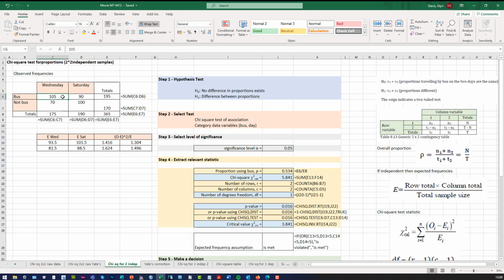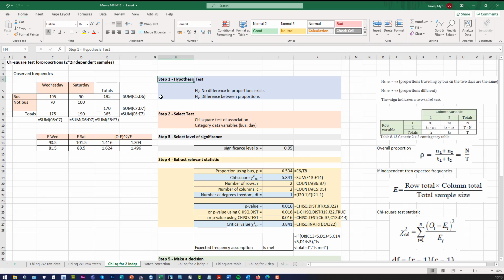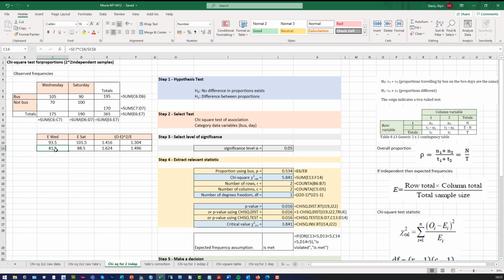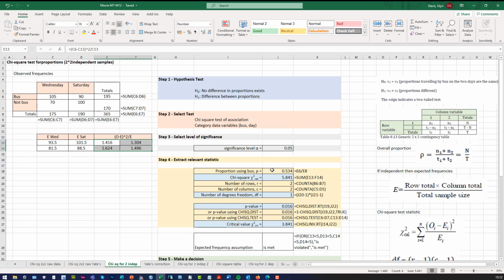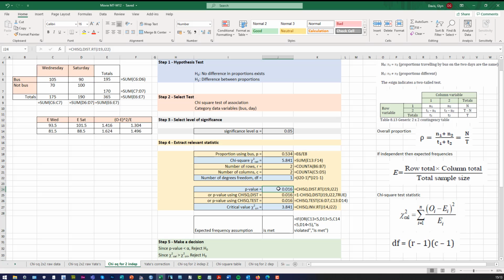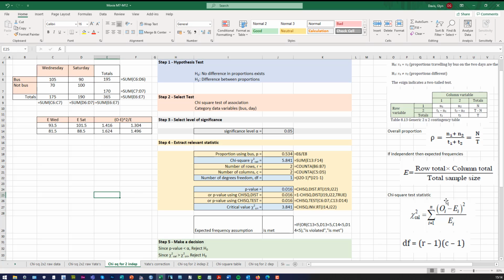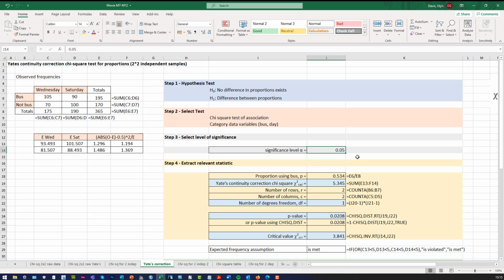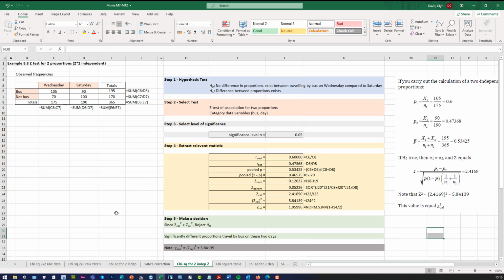M8EXCEL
Chi-square test for proportions (independent) using Excel